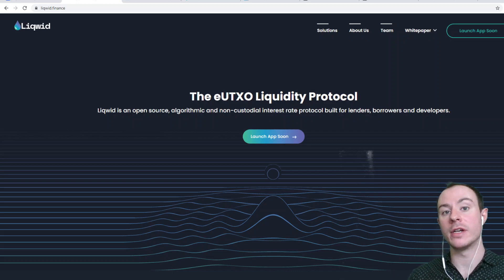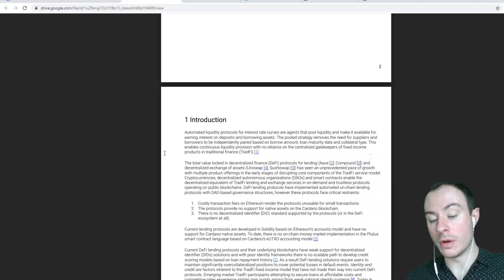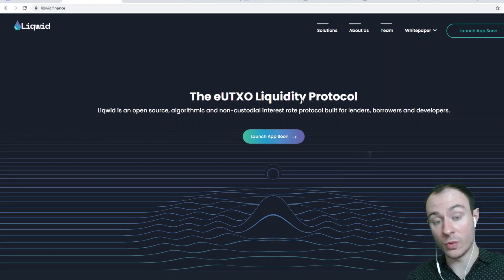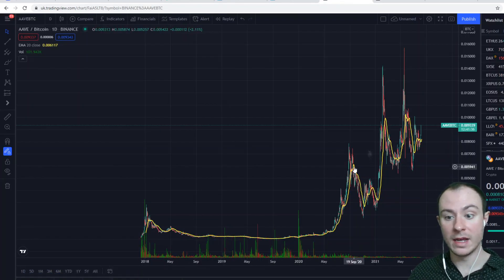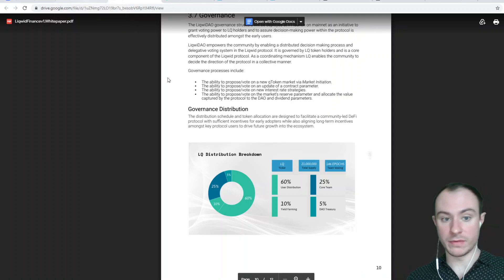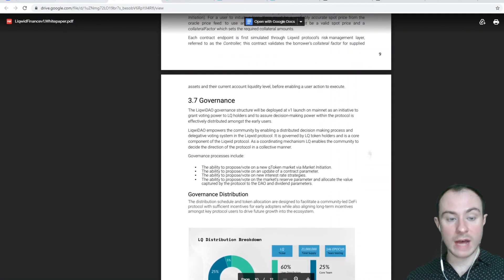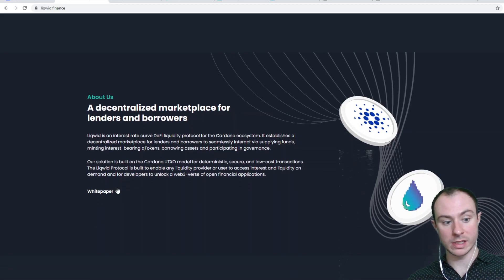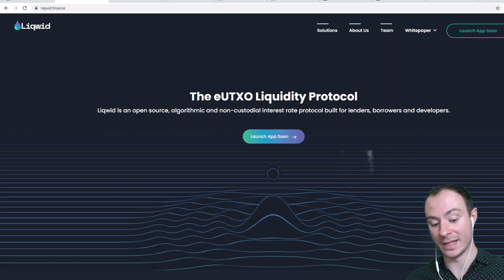LIQWID! A 100x Defi Gem Being Built On Cardano!?! MUST WATCH! Project Review!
Hey guys welcome back for another YouTube video in this video we will be we will be covering Liqwid a project being built on Cardano, its Cardanos version of Aave and Compound with some notable differences! this is a must watch as I believe being an early investor in liqwid could be very rewarding.

BITCOIN BTC CARDANO ADA LIQWID DEFI CRYPTO ALTCOINS CRYPTOCURRENCY BULLRUN BLOCKCHAIN